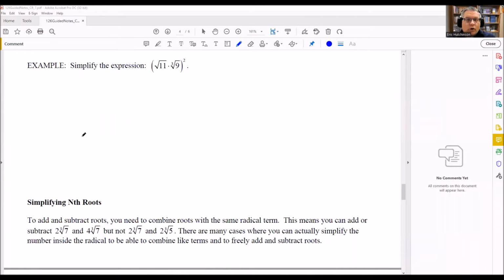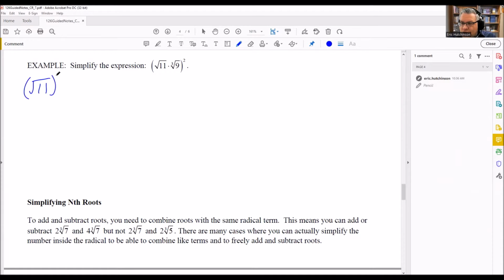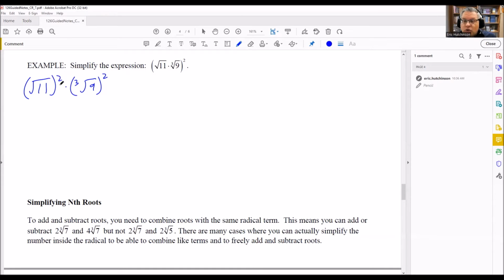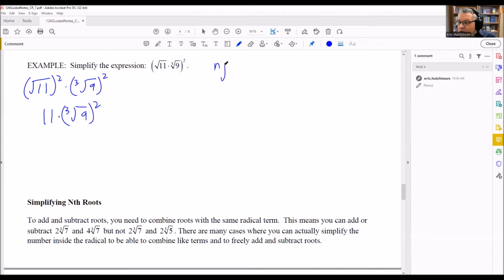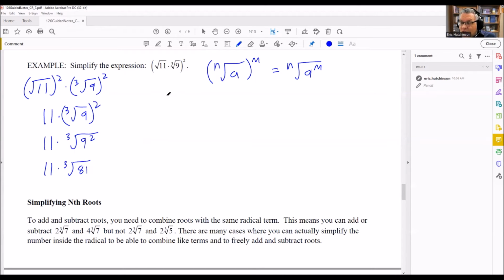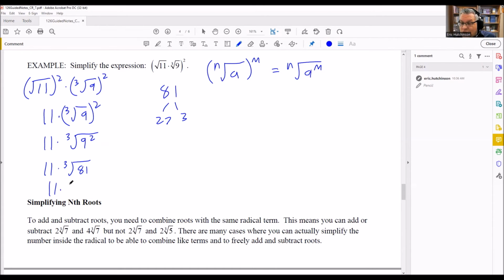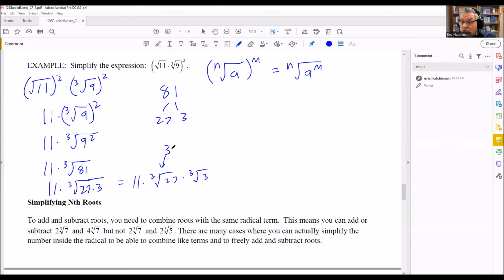Squaring a Square Root and a Cube